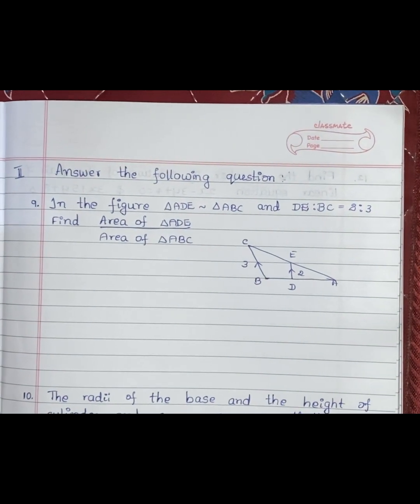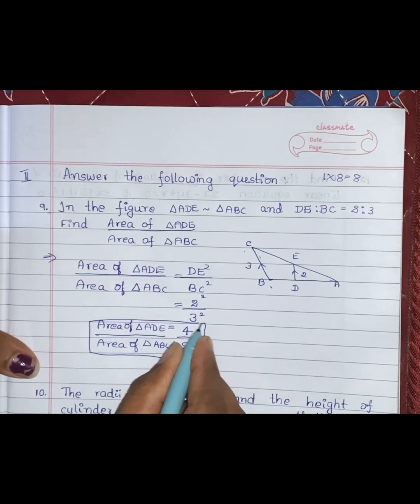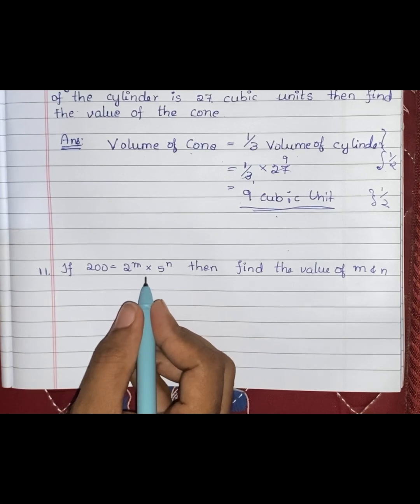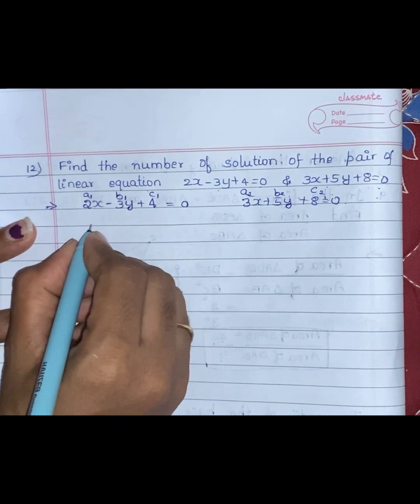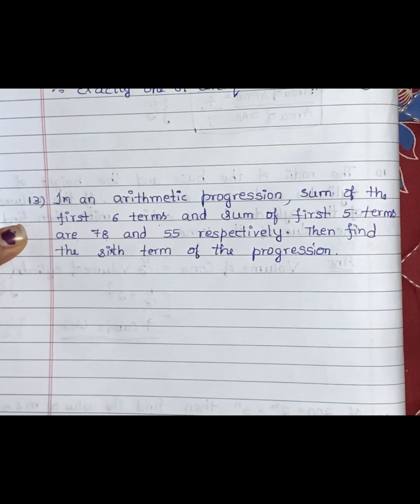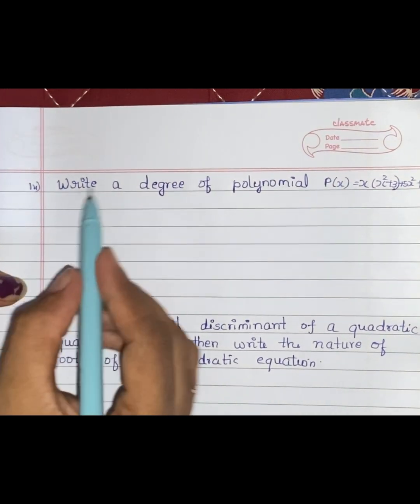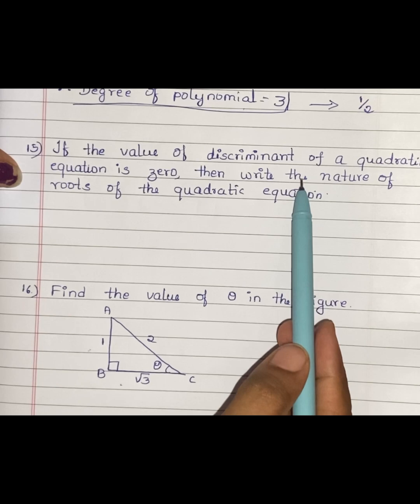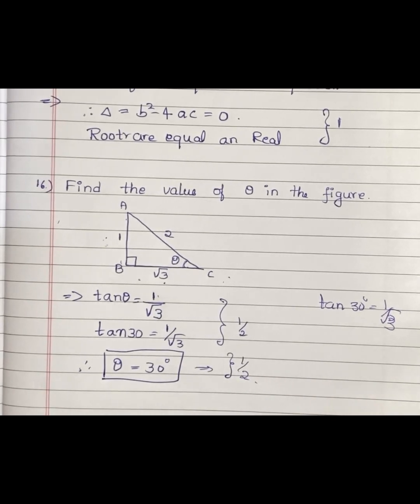SSLC MATHS QUESTION PAPER-MATHEMATICS- ENGLISH MEDIUM- PART 2